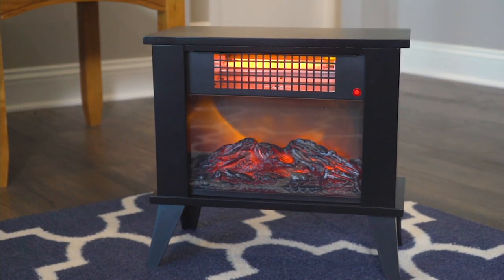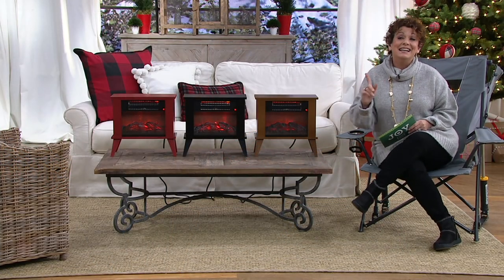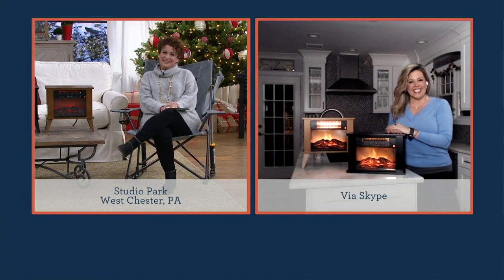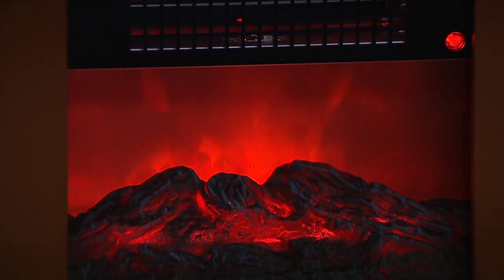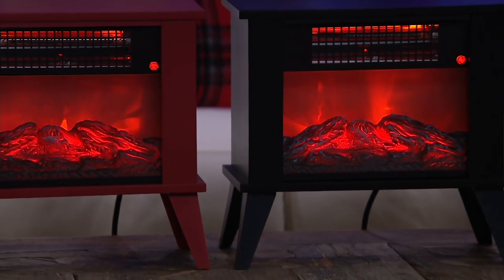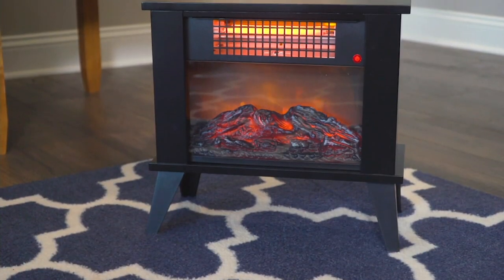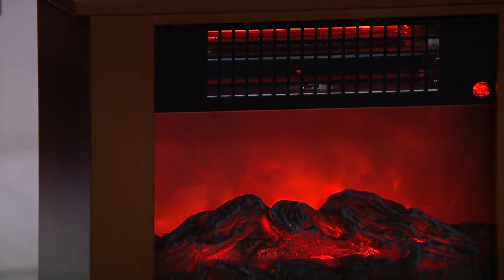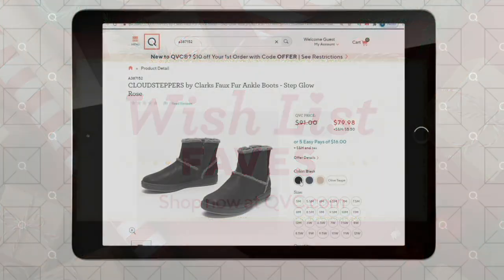Living Glow Infrared Tabletop Stove Heater on QVC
Living Glow Infrared Tabletop Stove Heater

Much-needed supplemental heat -- when you need it and where you need it. That's exactly what you get when you have this small-but-mighty tabletop stove heater by your side. From Living Glow.